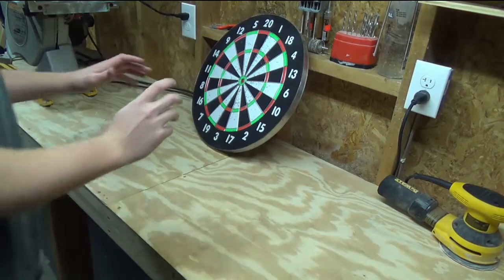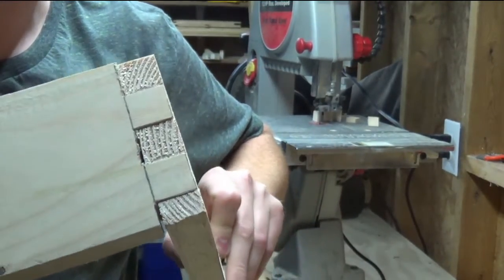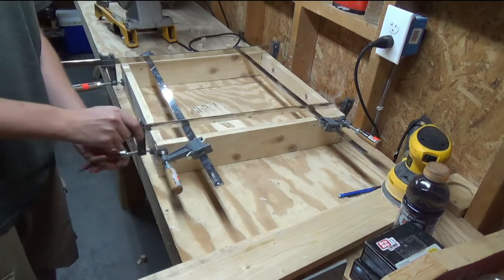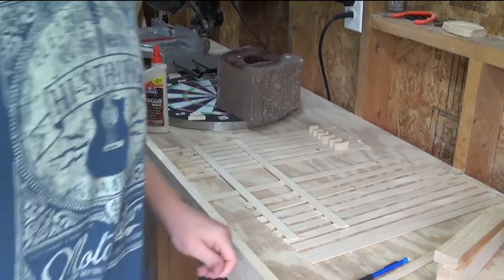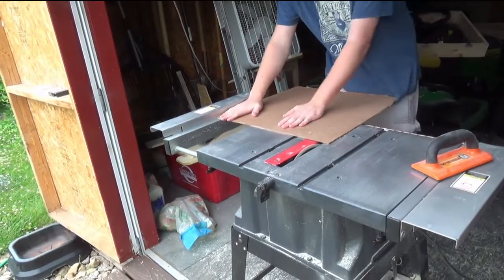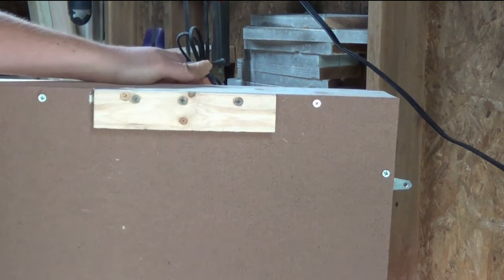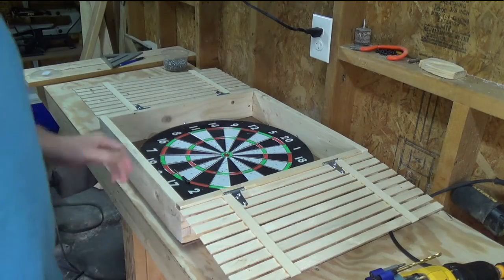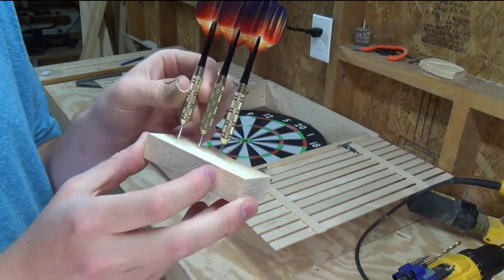Making a Dart Cabinet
The dart board was hanging in the basement with a piece of foam duct taped to the concrete wall behind it.  After the foam fell, we couldn't play darts because the board kept turning.  Hopefully this is the start to fixing that!